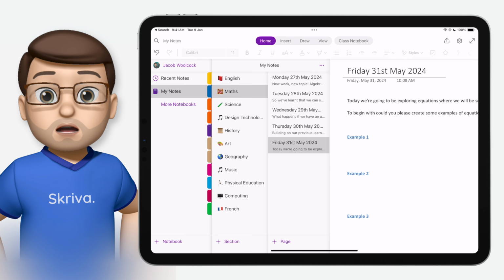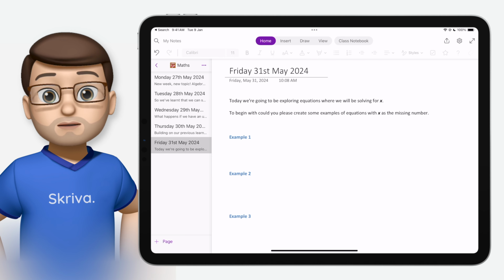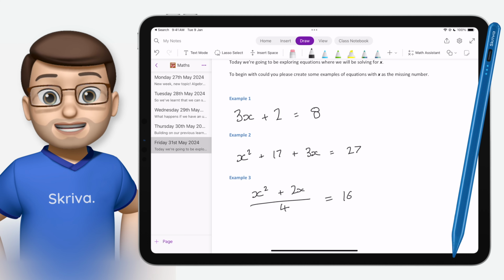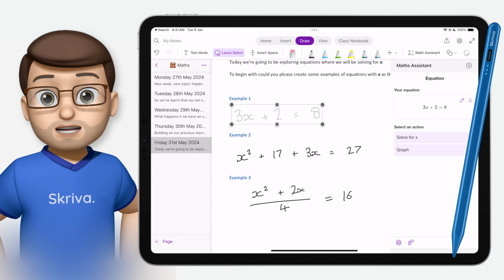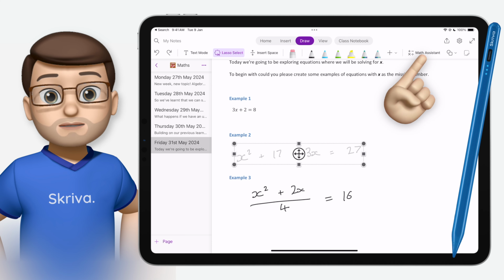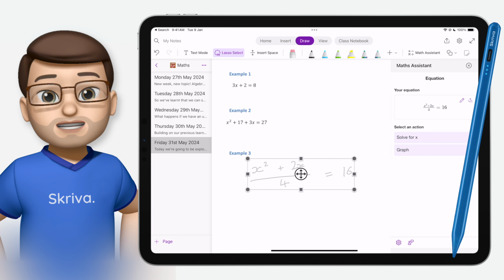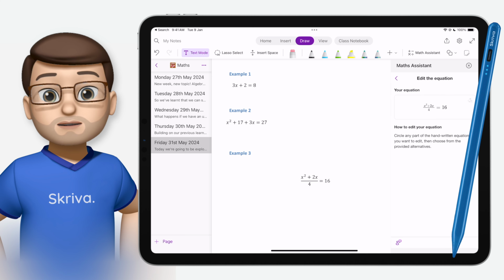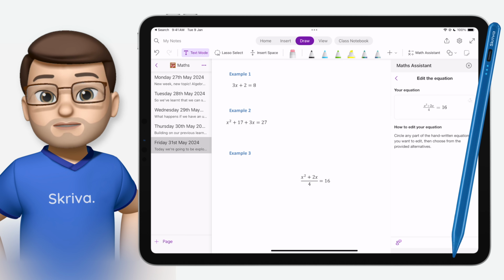Edit Handwritten Equations - Skriva Stylus X Jacob's QuickTips